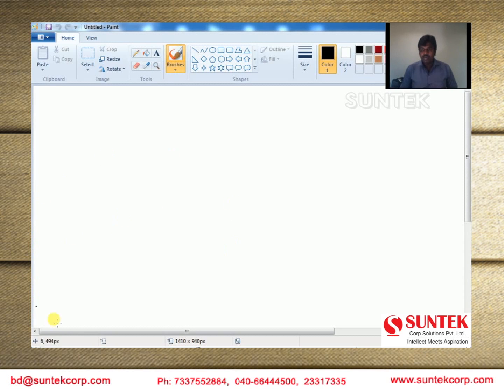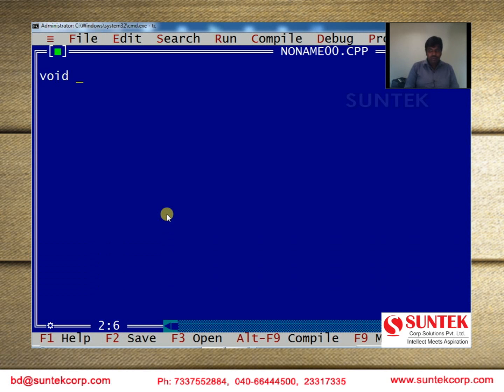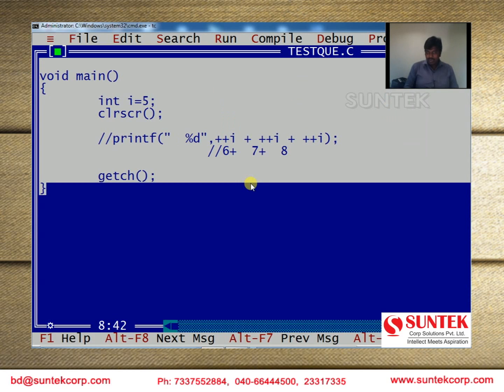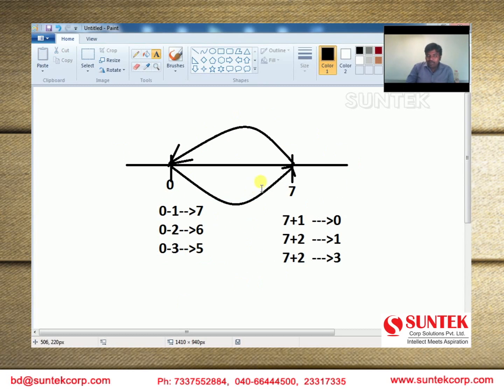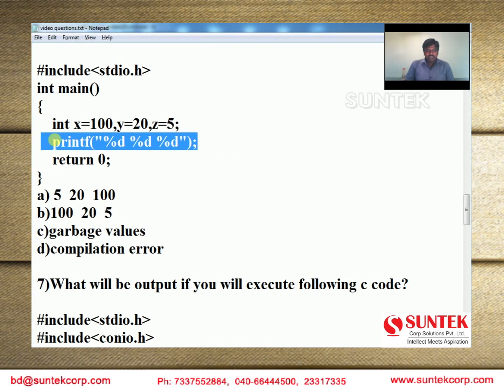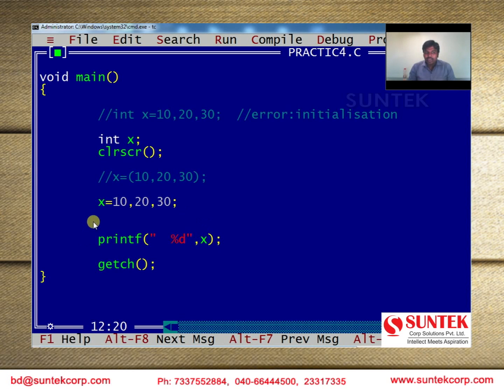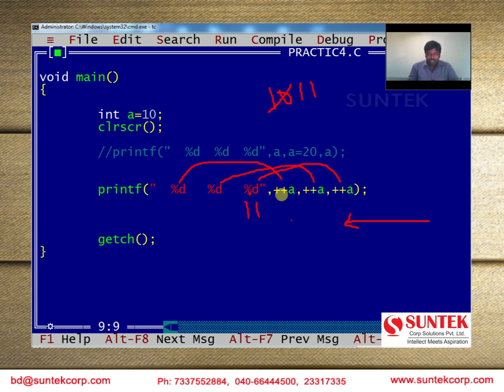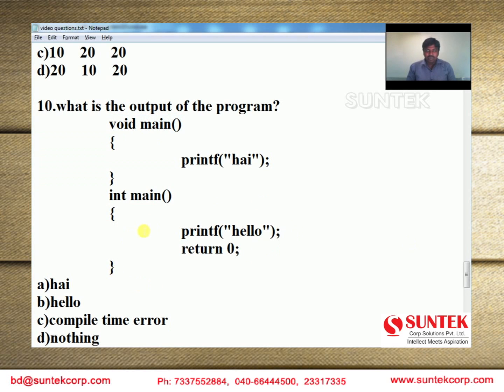Suntek Corp Demo on Interview Questions | IT Companies Tests and Interview Questions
This Suntek Corp Video demonstrates the Interview Questions which are frequently asked in the IT Companies Campus Recruitment - Technical Tests and Interviews.

Campus Hiring | IT Company Tests and Interview Approach

By Siva Kumar Kopelli